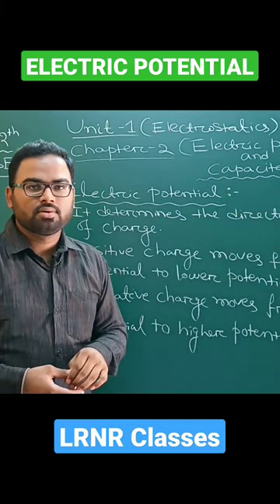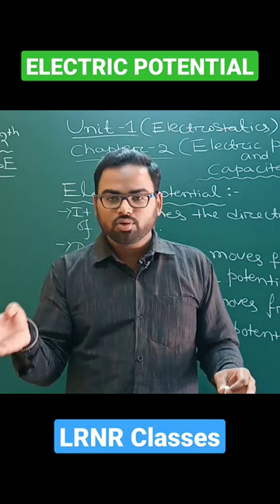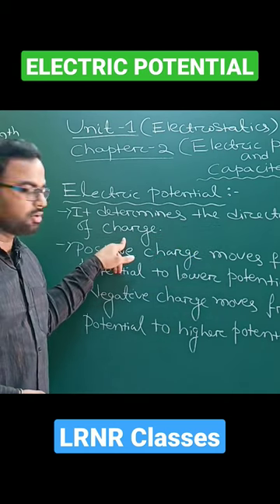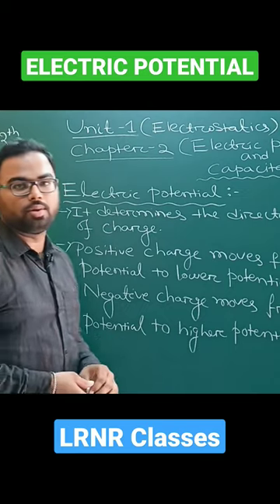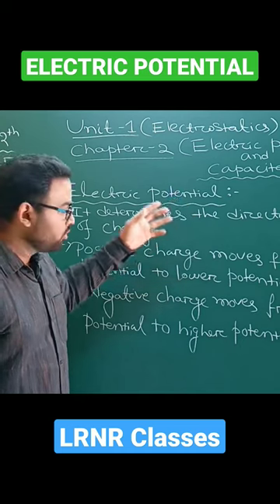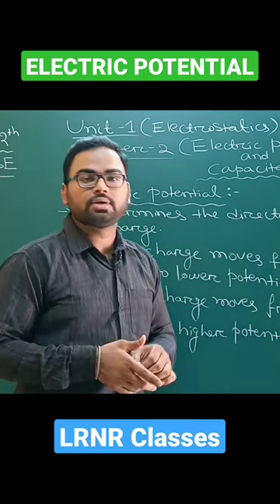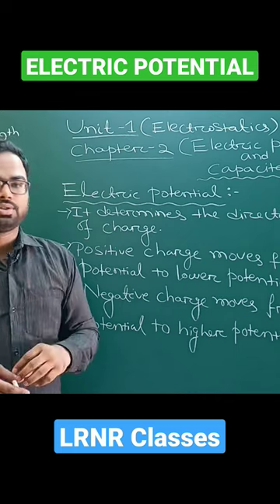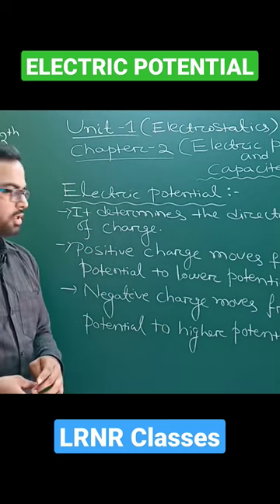Uncover the Mystery of Electric Potential in 60 Seconds!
What is Electric Potential ? ||  Positive Charge Move from Higher Potential to Lower Potential || Negative Charges Move from Lower Potential to Higher Potential || Physics Concepts || LRNR Classes || Sunil Sir

To Get Chapter-wise MCQs, Notes, Questions & Answers, and Video Lessons - Download our Mobile Application (LRNR)